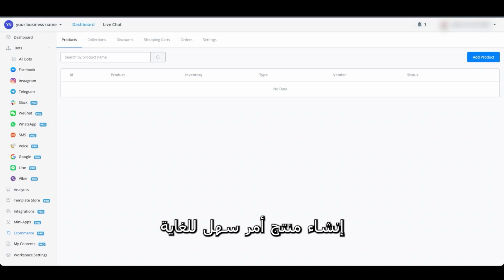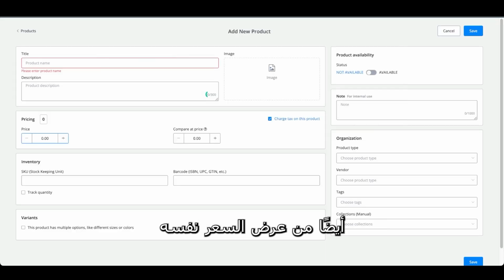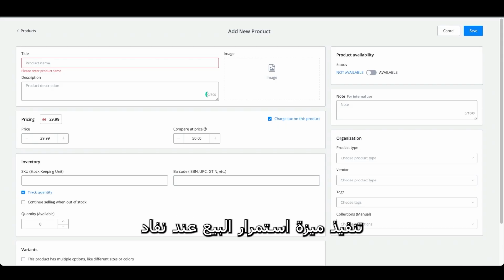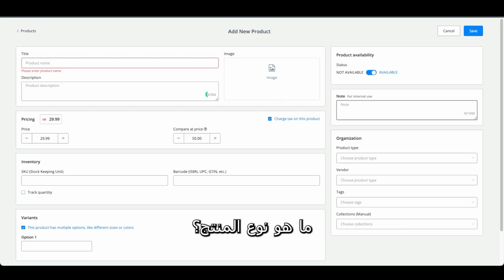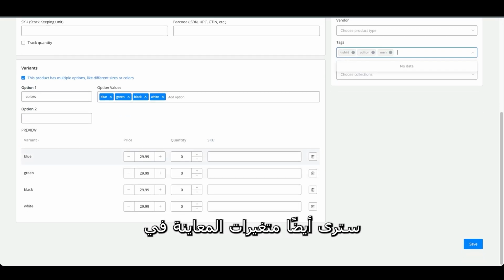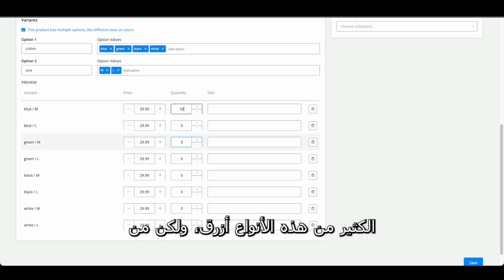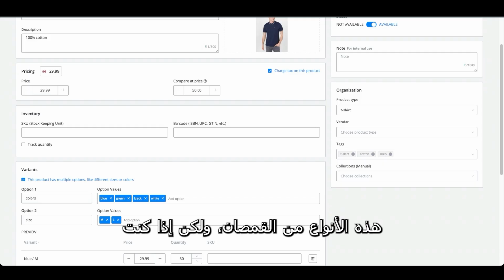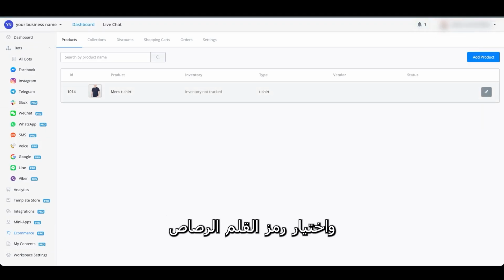How to create a product